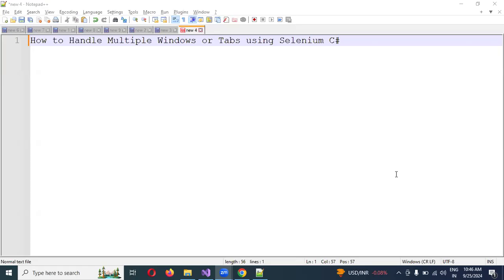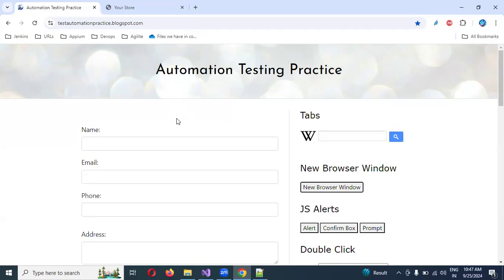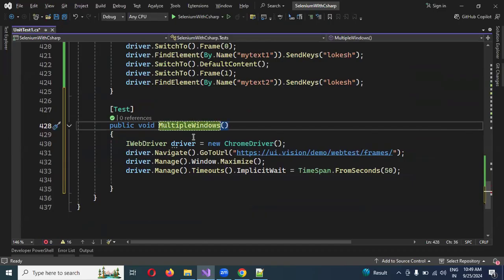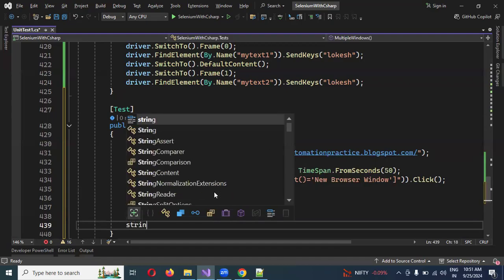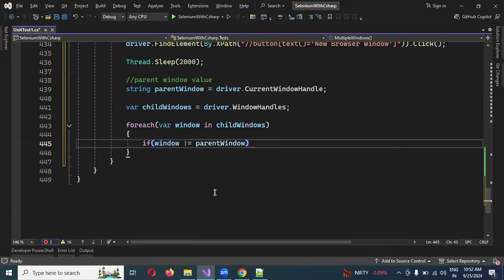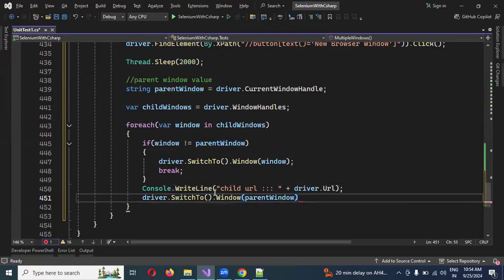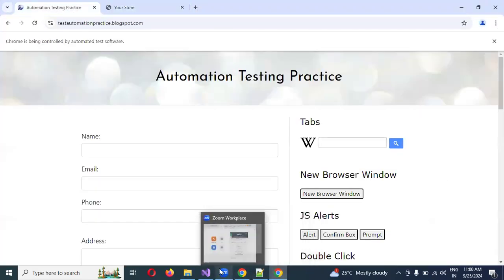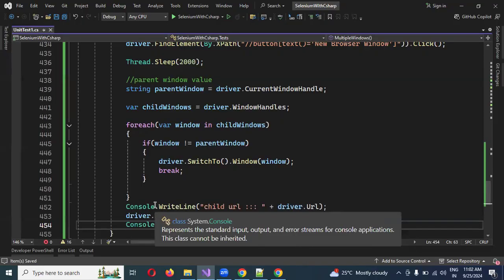[2024] Part 19: How to Handle Multiple Windows or Tabs using Selenium C#